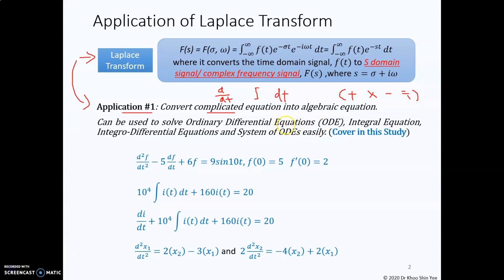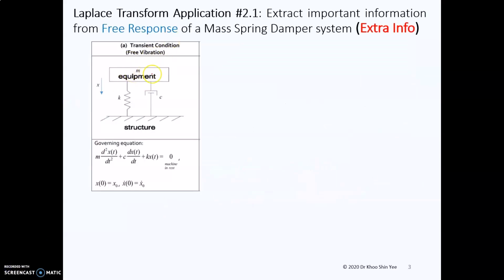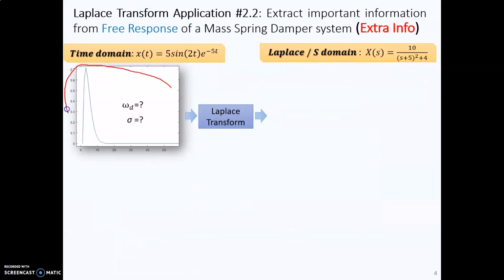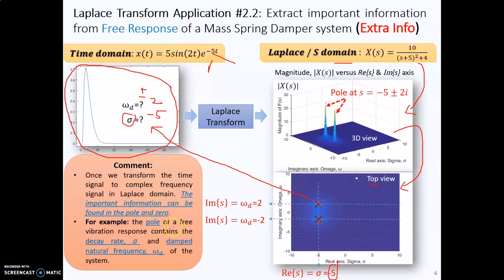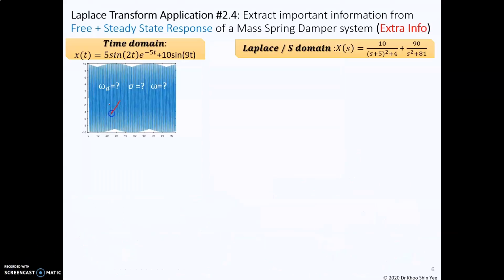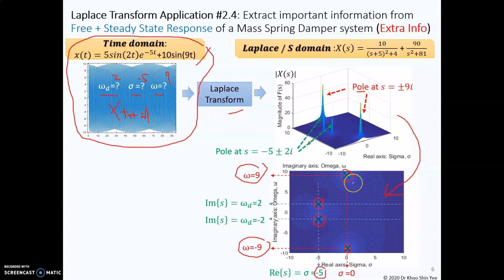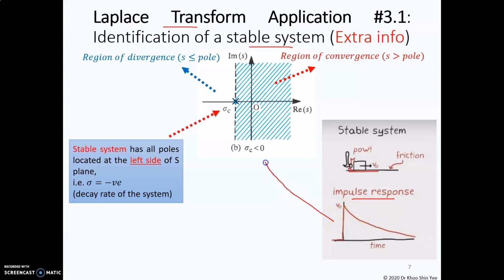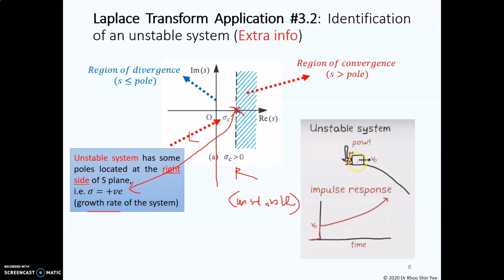Week 8 Laplace Transform Part 1.3 Laplace Transform Application